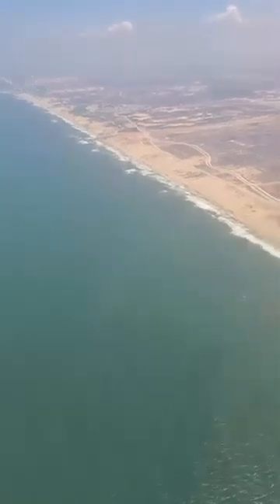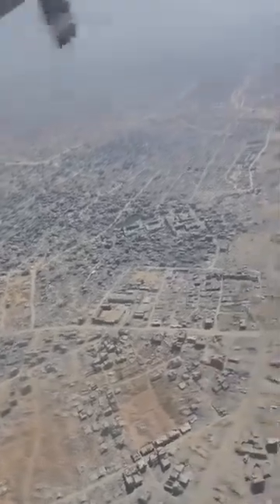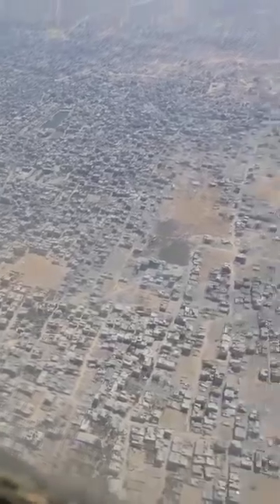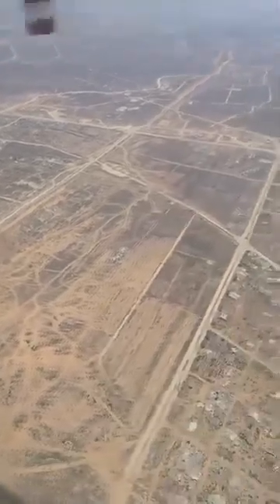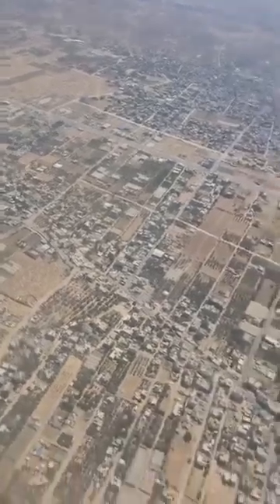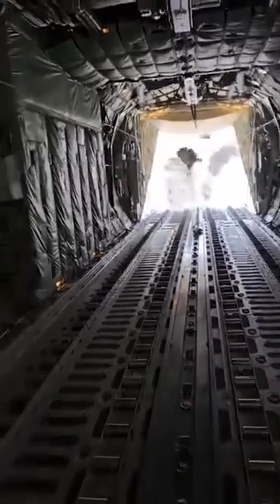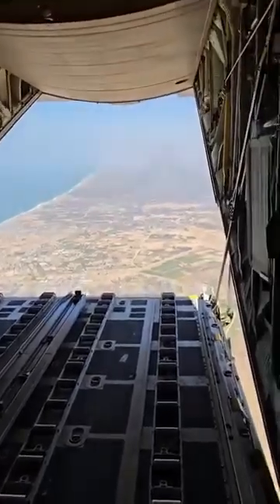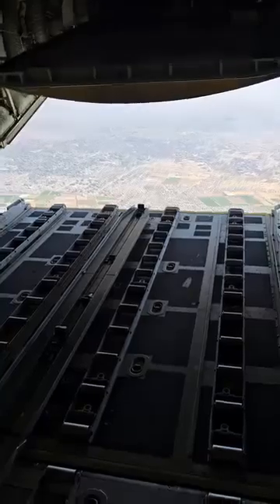Askalan State of Destruction.